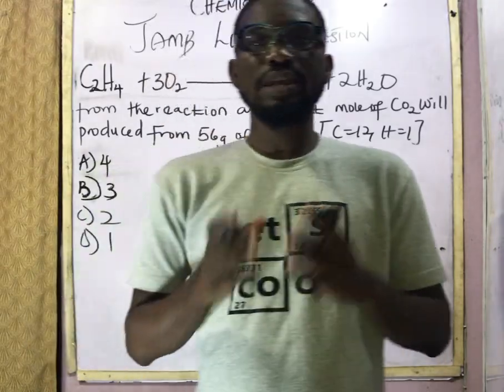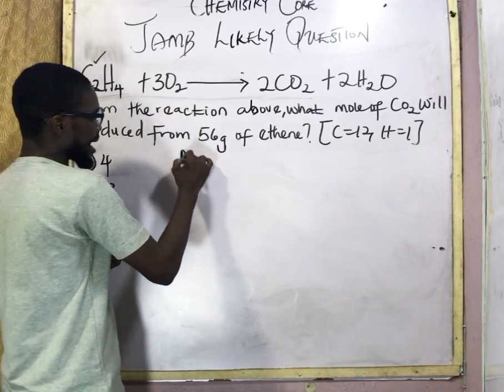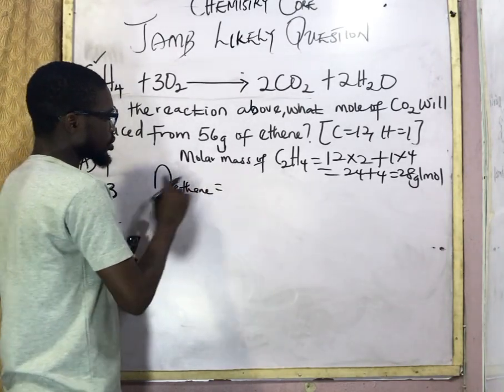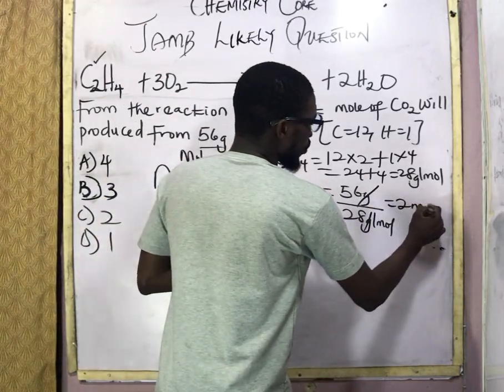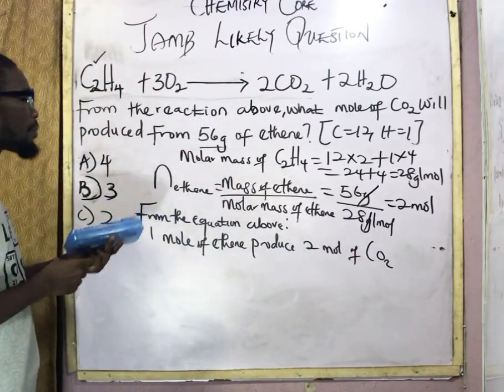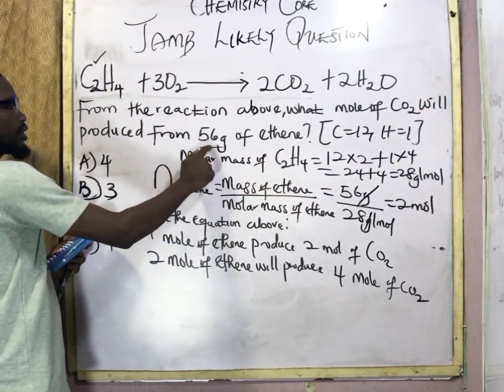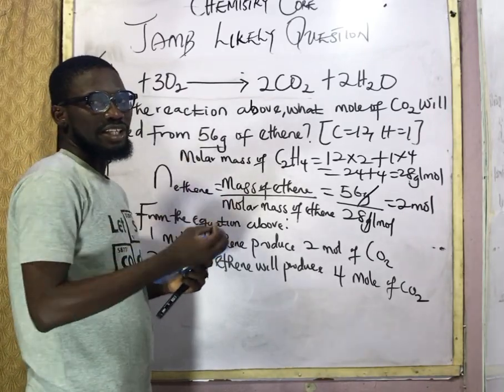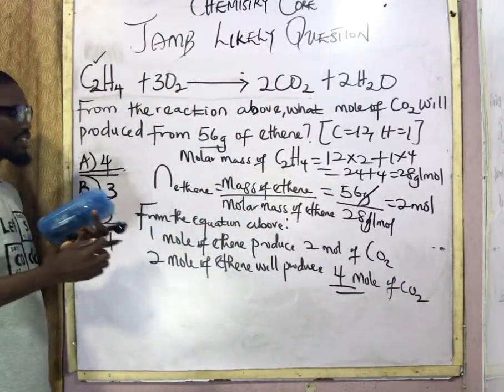CHEMICAL COMBINATION ¦¦ 2026 JAMB LIKELY QUESTION